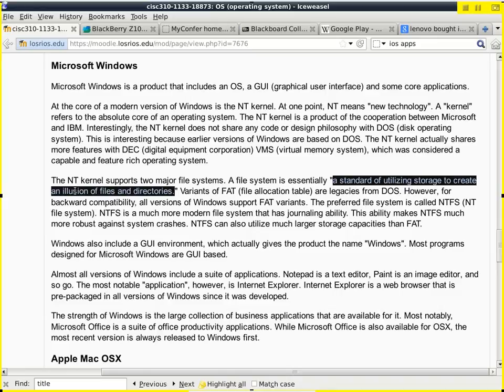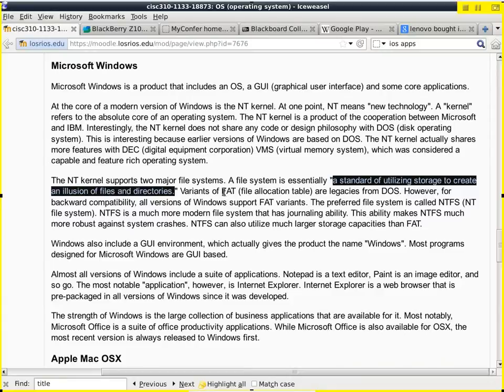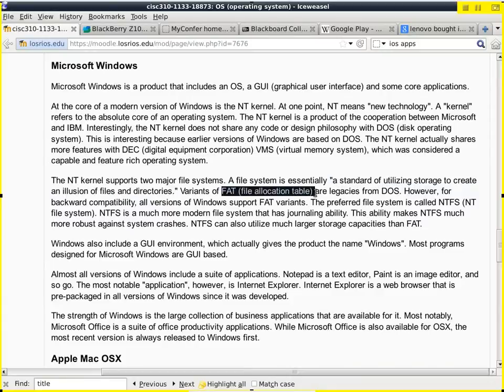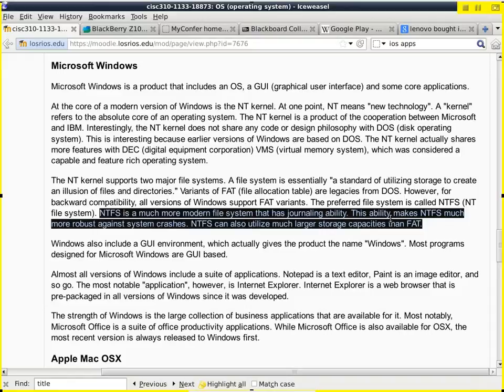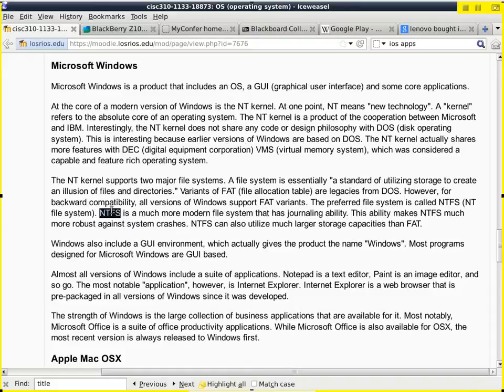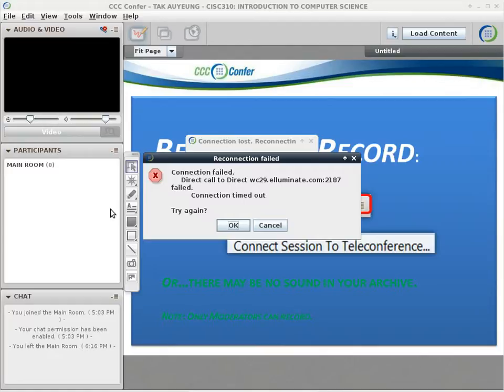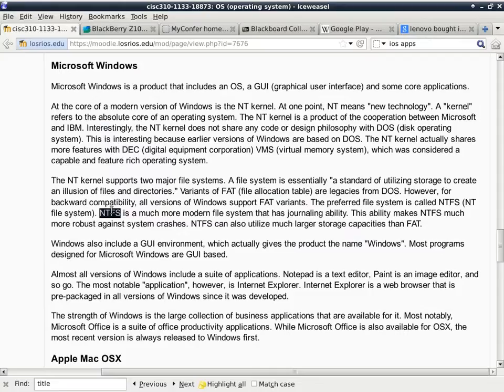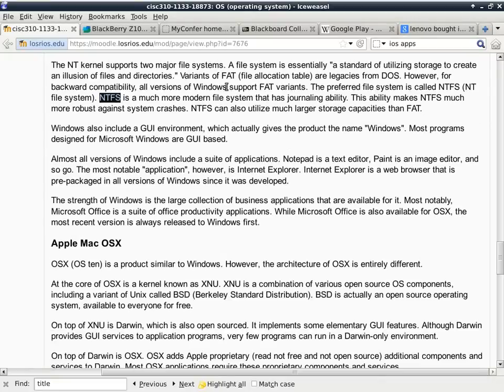20130131 cisc310 5